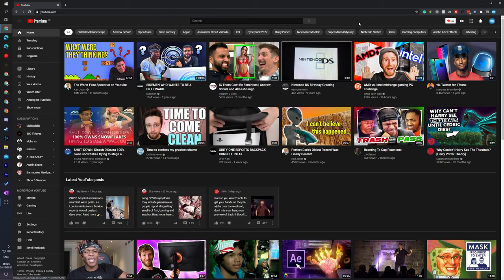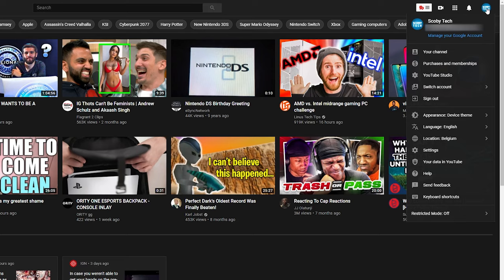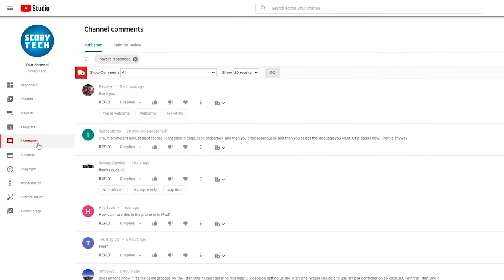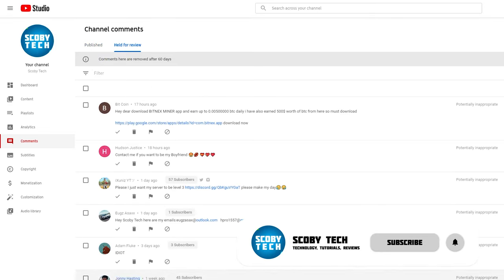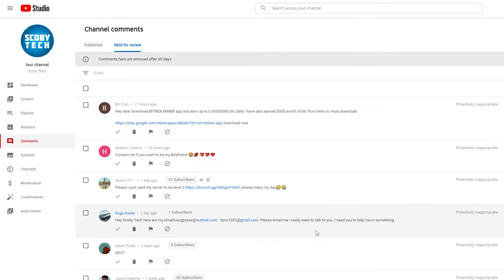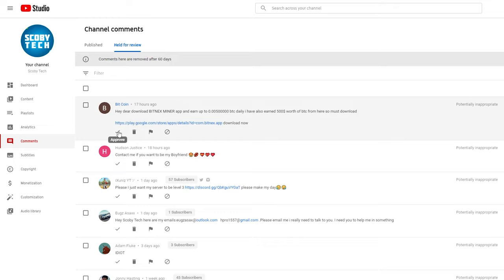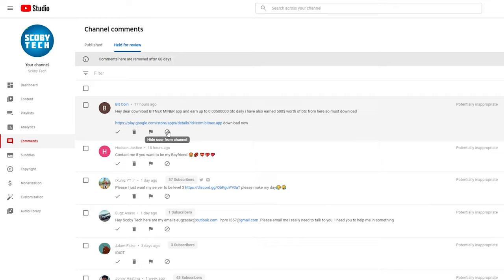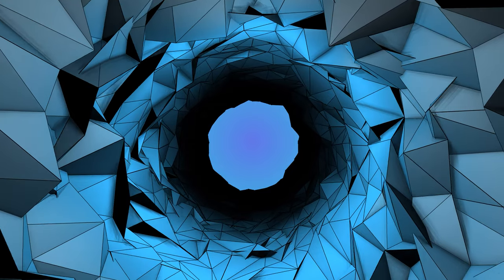How to Find Held For Review Comments on YouTube! Hidden Comments on YouTube!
Hey, guys, my name is Scoby Tech and in today's video, I am going to be showing you how to find and take action on held for review comments on YouTube!

0:00 Intro
0:15 Information
0:25 How to Find Held for review Comments
0:51 Information about Held for Review Comments
1:01 Actions on Held for Review Comments
1:24 Outro